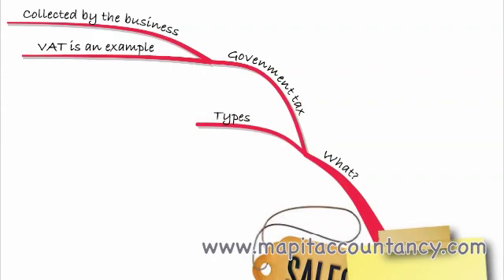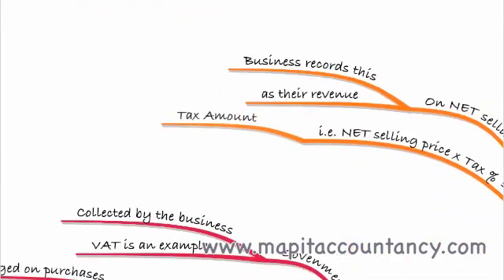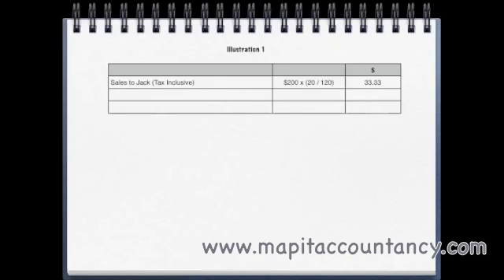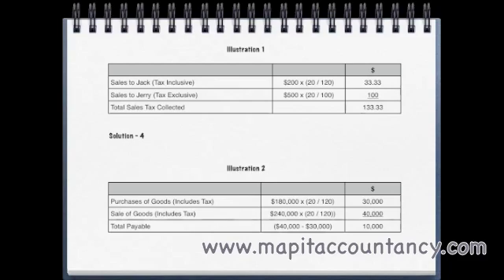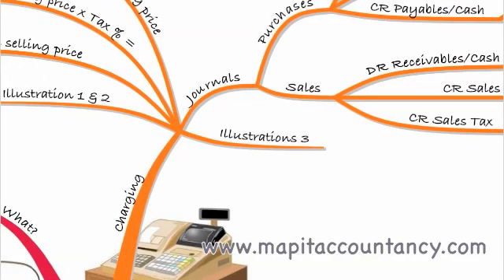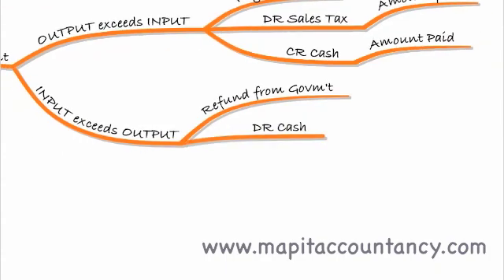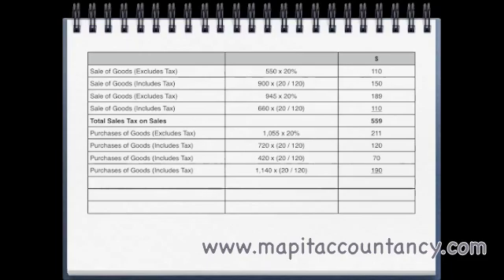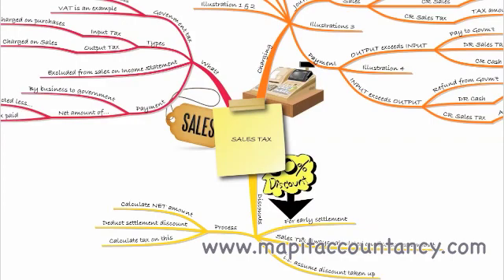ACCA FA Lecture 5 - Sales Tax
Lecture 5 of the FA ACCA course.

For all updated FA classroom lectures & revision or to join Live Online 2022 go